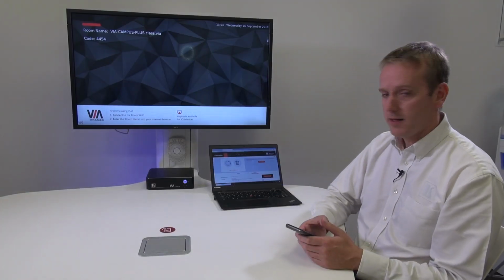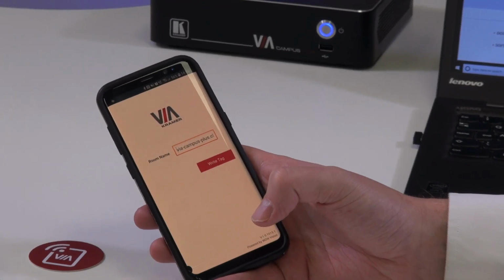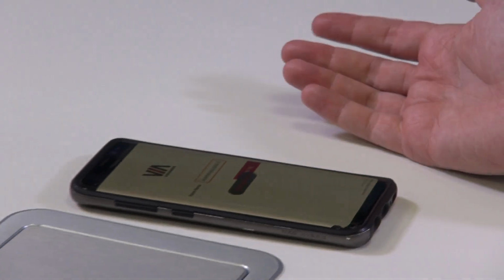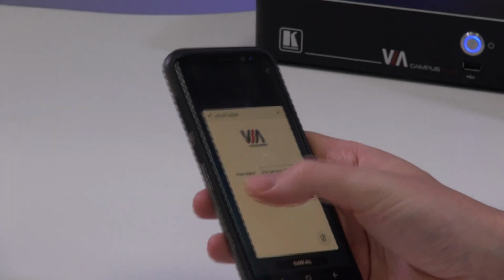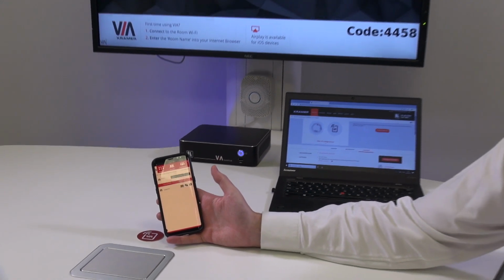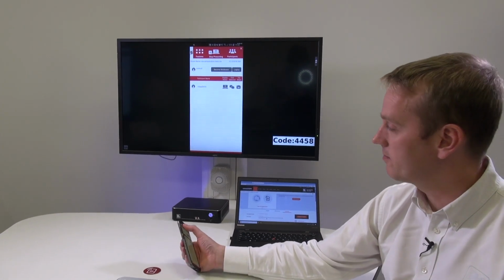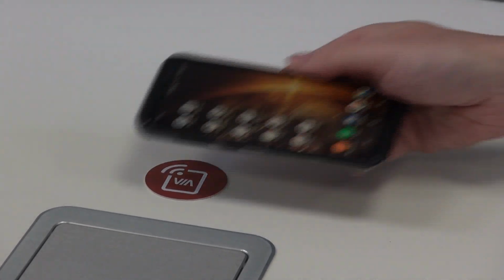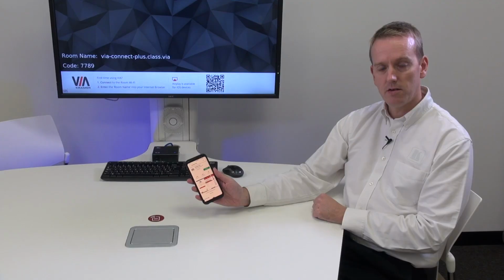Kramer VIA NFC Tag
VIA Login Tag for Android Devices